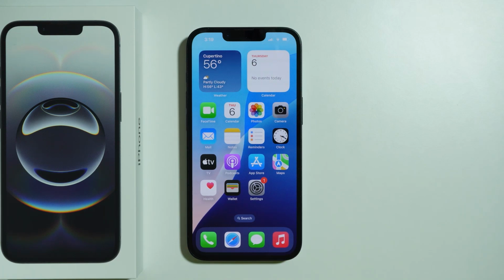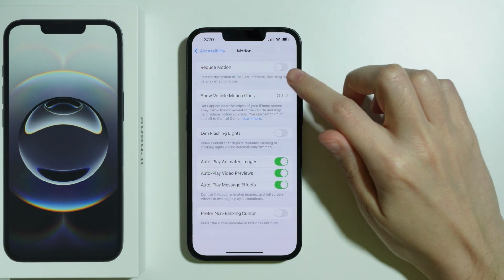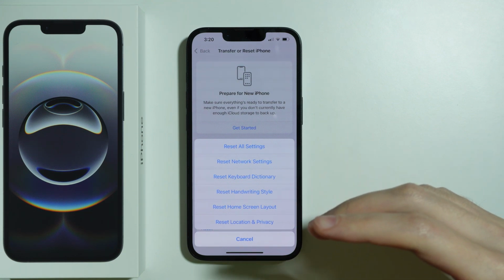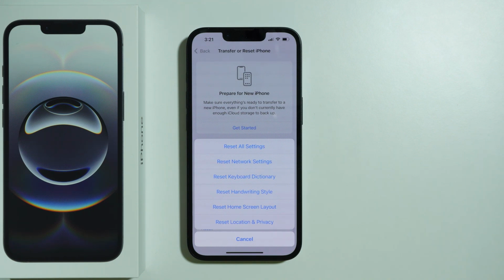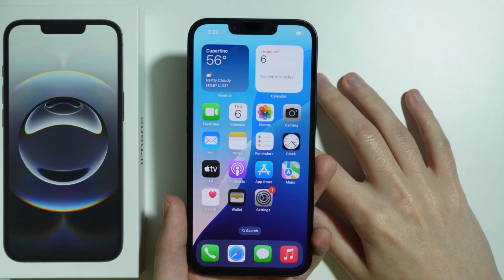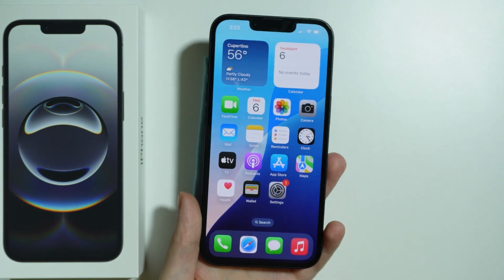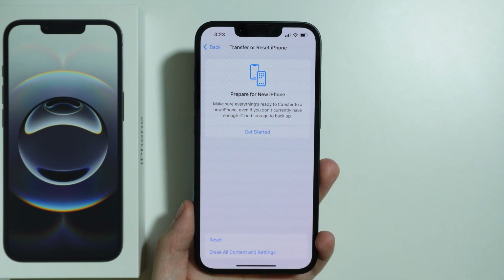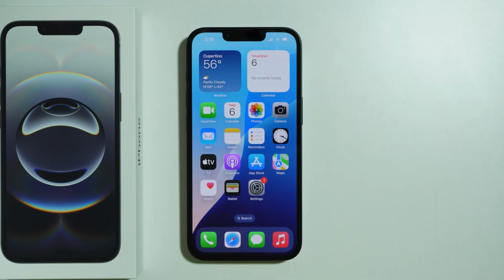iPhone 16e: How to Fix Black Screen during Calls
If your iPhone 16e screen goes black during calls and doesn't wake up, there are several ways to fix this issue. It could be caused by a faulty proximity sensor, software glitches, or screen protector interference. In this guide, you'll learn step-by-step solutions to troubleshoot and resolve the black screen problem during calls. Follow these tips to restore normal screen functionality while making or receiving calls.